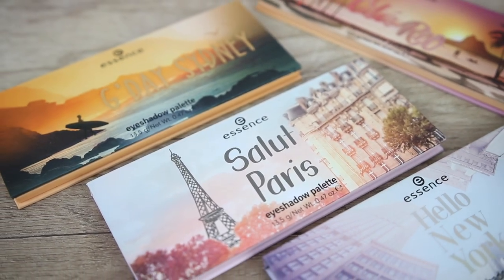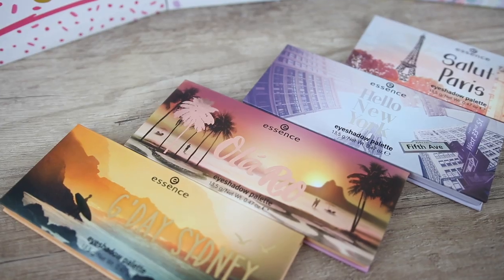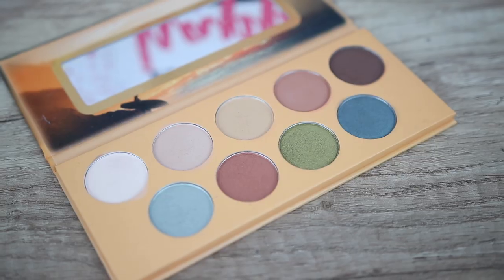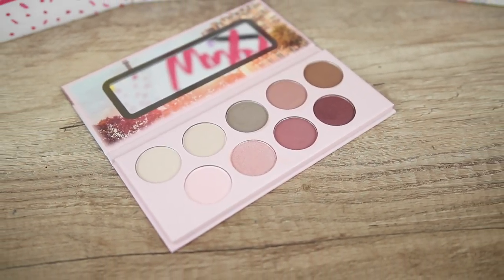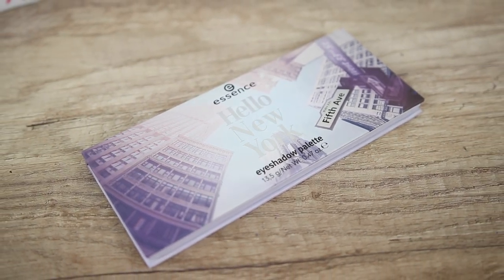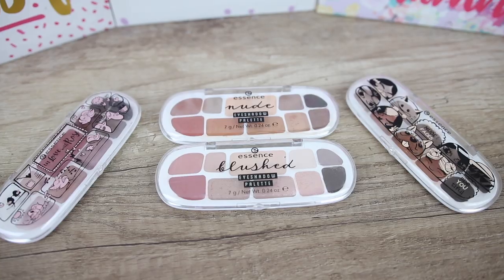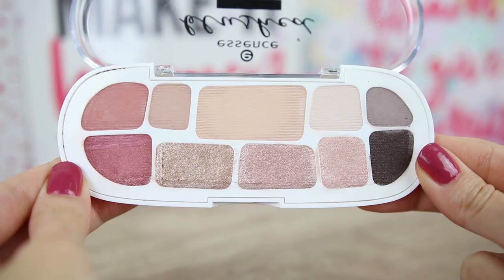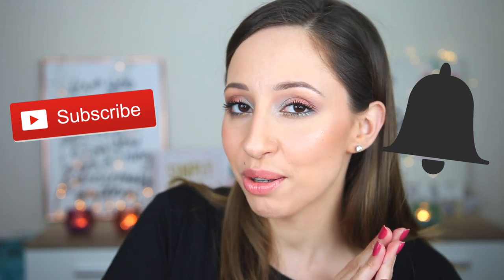New Essence Eyeshadow Palettes 2019 - Swatches & Drugstore Makeup Haul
New Essence Eyeshadow Palettes 2019 - Swatches & Drugstore Makeup Haul. Essence Cosmetics released the City palettes, Hello New York, Ola Rio, G'day Sydney, Salut Paris and the eyeshadow palettes nude and blushed. Are these the best or the worst Essence eyeshadow palettes by Essence? I will review all of them in the following days! Do you have a favorite Essence Eyeshadow palette?

Nyx high definition blush in hamptons
Catrice prime and fine pore refining anti shine base
Maybelline fit me concealer in 10
Catrice glam & doll boost lash growth volume mascara
Maybelline master kajal in dessert brown
Catrice 1 minute face perfector
Wet n Wild contouring palette in Dulce De Leche
Artdeco fixing powder
Wet n wild megaglo highlighting powder in precious petals
Catrice Blurred Lines Blending Sponge
Catrice generation plump & shine lip gloss in 060 sparkling corral
Catrice generation matt comfortable liquid lipstick in 10 nudetown express
Essence microprecise eyebrow pencil in 02 light brown
Essence gimme me brow mascara in 02 browny brows